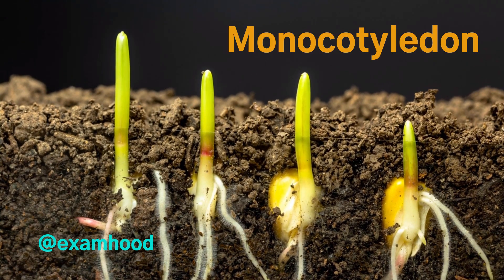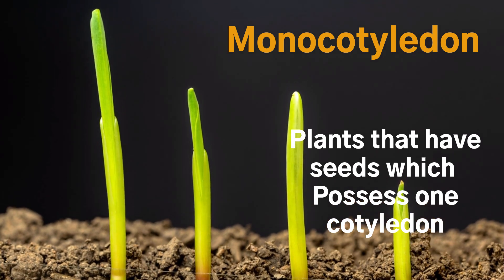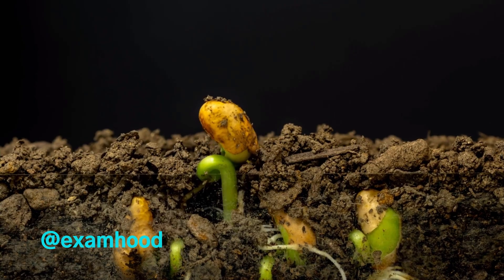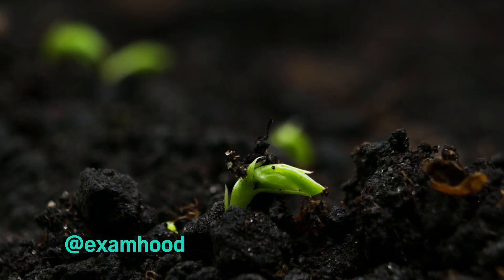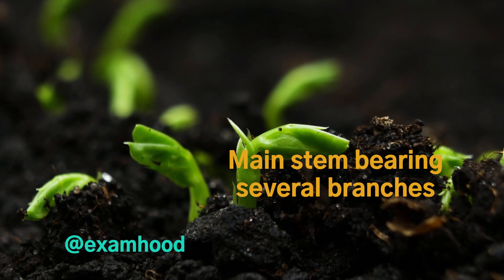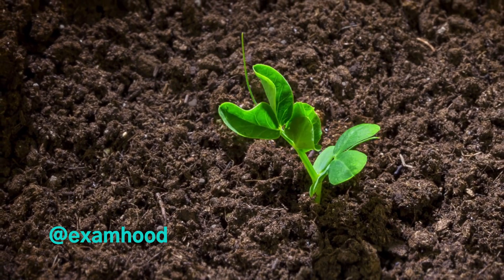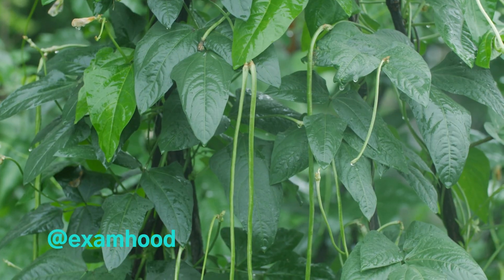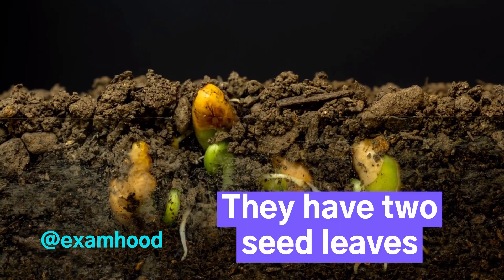Classification of crops based on morphology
Title: "The Importance of Technology: Classification of Crops Based on Morphology"

Description: In this captivating video, we delve into the fascinating world of crop classification based on morphology and highlight the crucial role of technology in this process. Join us as we explore the power of technology in revolutionizing the way we understand and categorize crops.

From the lush fields of North America to the fertile landscapes of Europe and the vast plantations of Asia, we showcase how technology-driven approaches have enhanced our understanding of crop morphology. Discover how cutting-edge tools such as drones, satellite imaging, and machine learning algorithms have revolutionized the classification process, allowing us to identify and categorize crops with unprecedented precision.

This video is a must-watch for agricultural enthusiasts, botany students, and anyone interested in the intersection of technology and agriculture. We aim to inspire and educate viewers from around the globe, including the United States, Canada, the United Kingdom, Australia, India, Nigeria, Ghana and other agricultural hotspots.

Learn about the latest advancements in crop classification and witness the power of technology in shaping our understanding of the plant kingdom. Don't miss out on this viral video that is set to captivate millions and leave you in awe of the incredible potential technology holds in the world of agriculture.